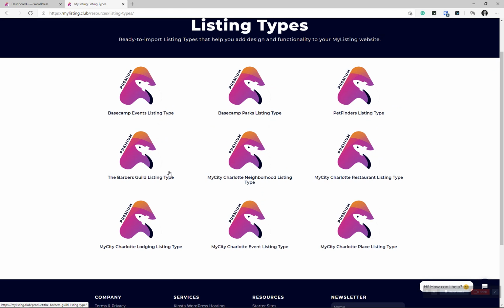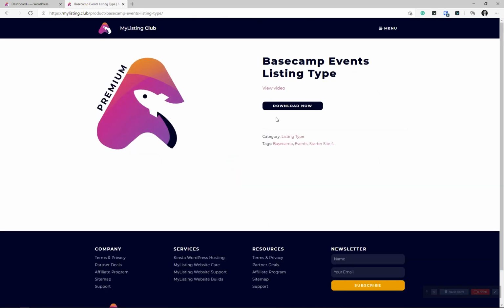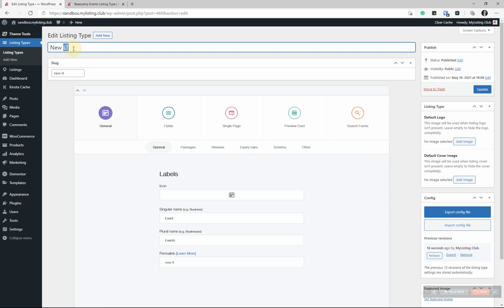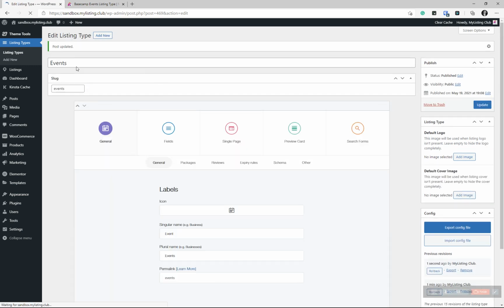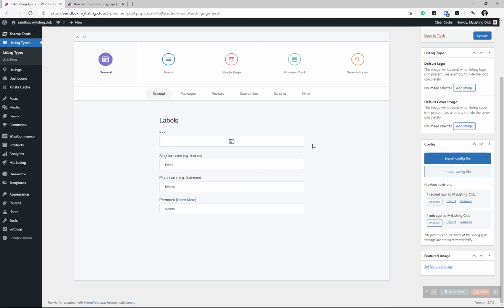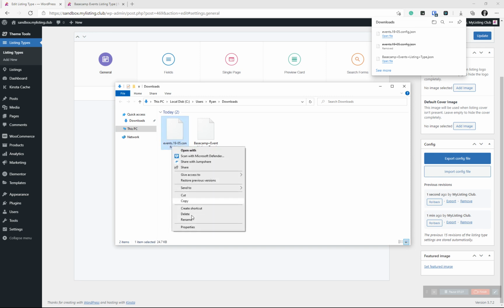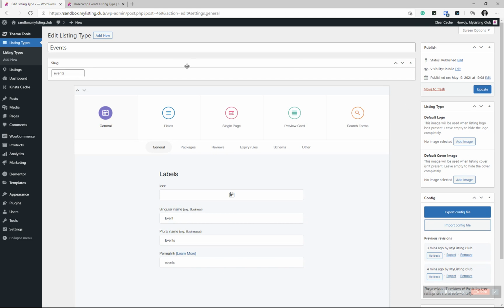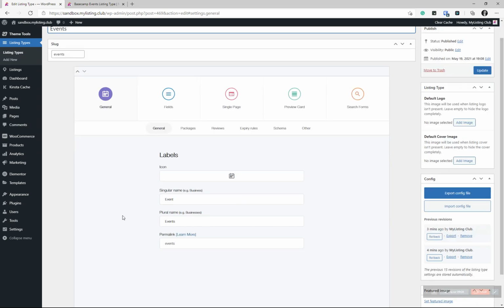MyListing Tutorial: How to Import and Export Listing Types on MyListing Websites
In this video, I show you how to easily import and export MyListing Listing Types. I also discuss when to export your Listing Types and limit the number of Listing Type revisions.

00:00 Intro
04:50 Import Listing Type
06:55 Revisions
07:14 Export Listing Type